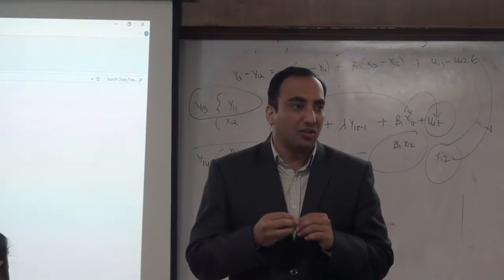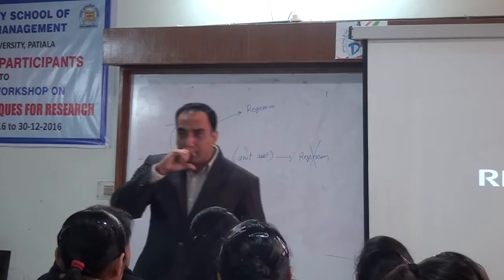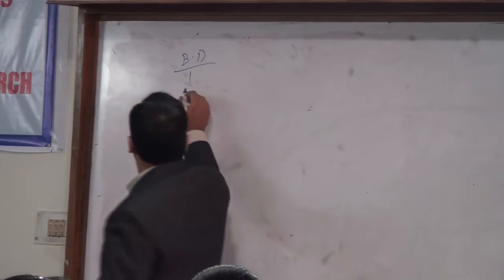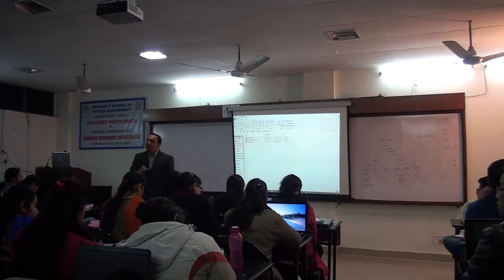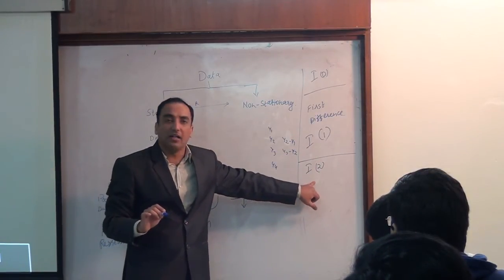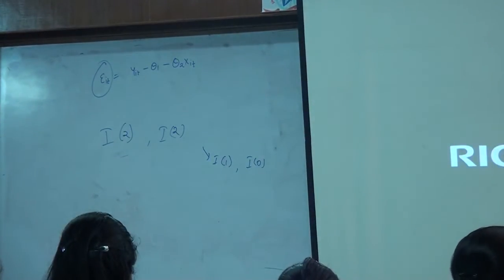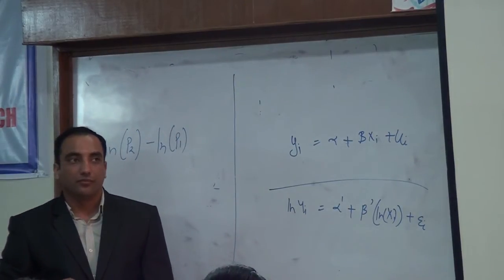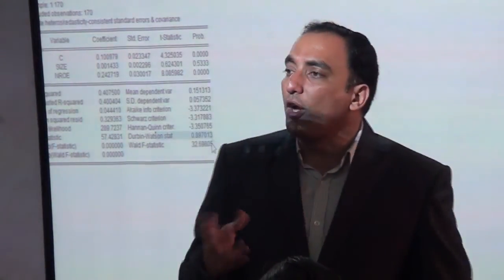Workshop on Advanced Techniques for Research (Time Series & Panel Data) - Day 7 {Watch in HD only}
Workshop on Advanced Techniques for Research (Time Series & Panel Data) Organized by University School of Applied Management, Punjabi University, Patiala  - DAY 7 by Dr. Dinesh Jaisinghani (IMT Hyderabad).